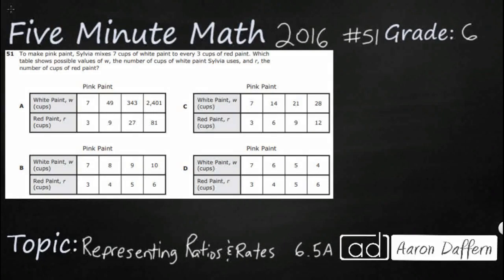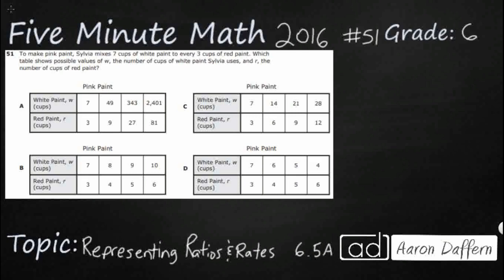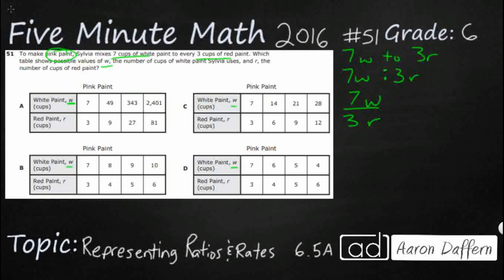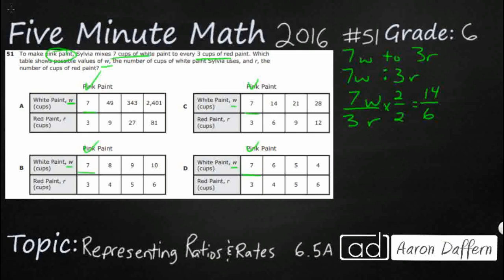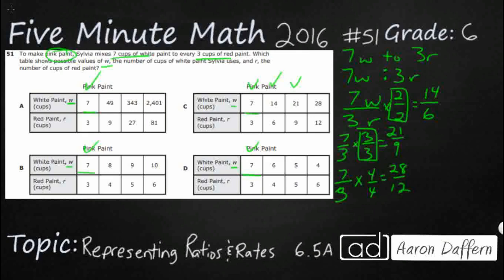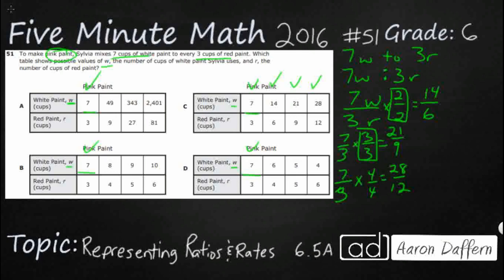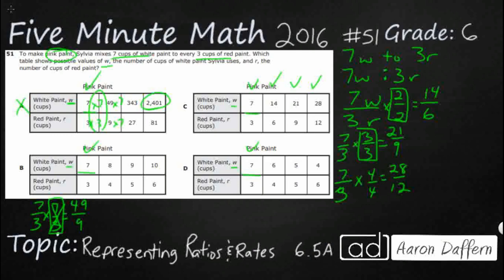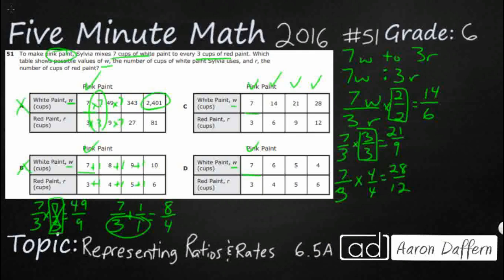6th Grade STAAR Practice Representing Ratios and Rates (6.5A - #1)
Practice representing mathematical and real-world problems involving ratios and rates using scale factors, tables, graphs, and proportions with a test item from the 2016 released STAAR test (#51 - 6.5A).